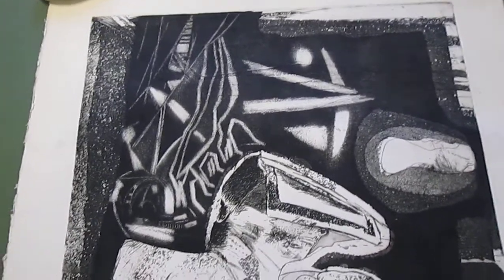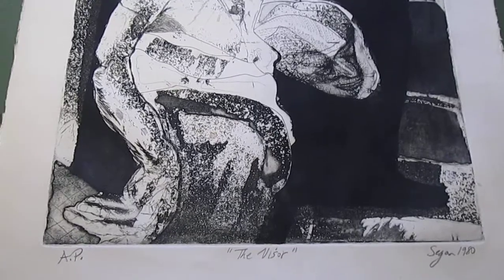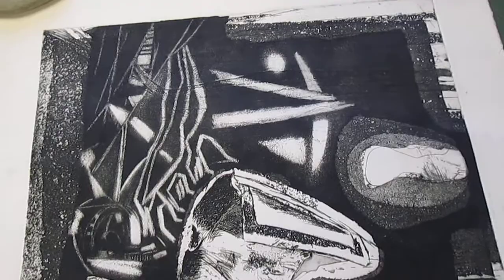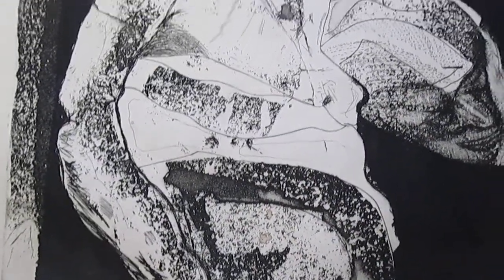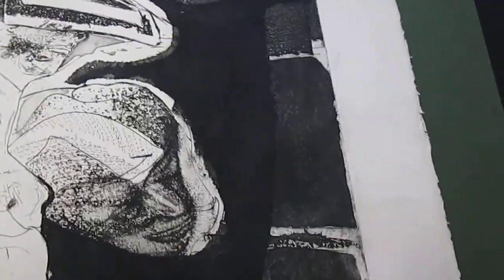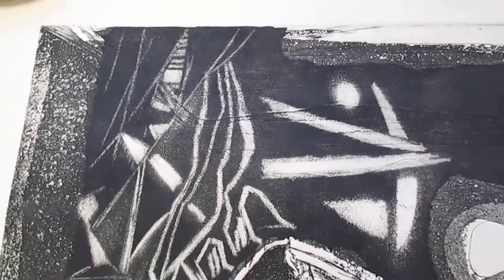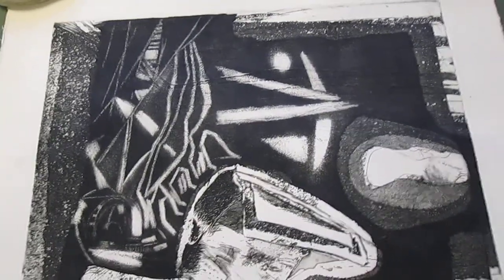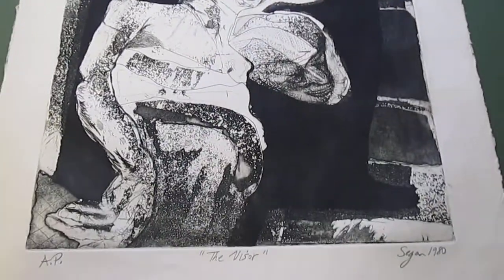The Visor, a 1980 etching by A.K.Segan, done at Univ Missouri - Columbia ©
Artist and tolerance educator Akiva Kenny Segan shows a 1980 etching & aquatint titled The Visor. It was made his last year as an MFA candidate at the Univ. of Missouri, Columbia campus. He received his MFA in August '80.
Segan is best known for his Holocaust and human rights art, including the "Under the Wings" (Holocaust) and "Sight-seeing with Dignity" (human rights) art series designed for children, youth, young adults and adult education.